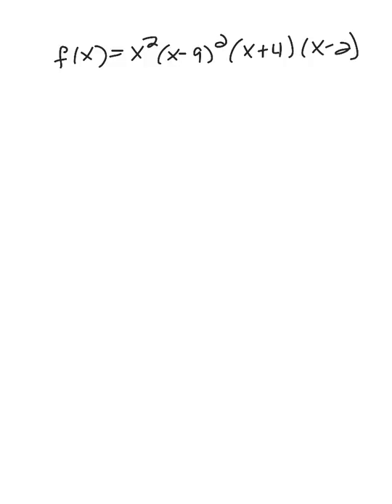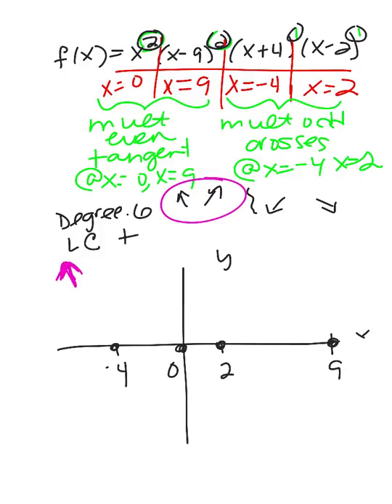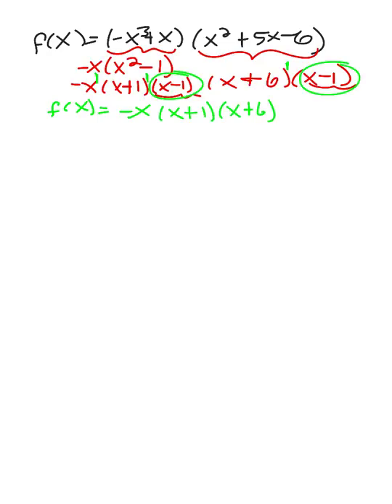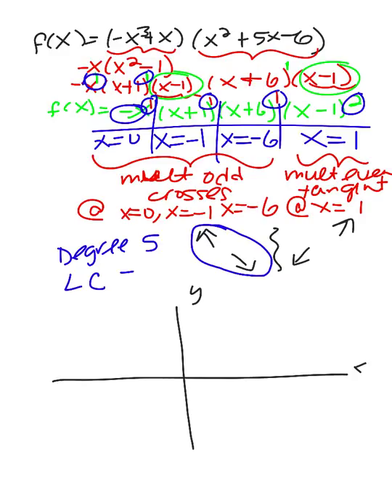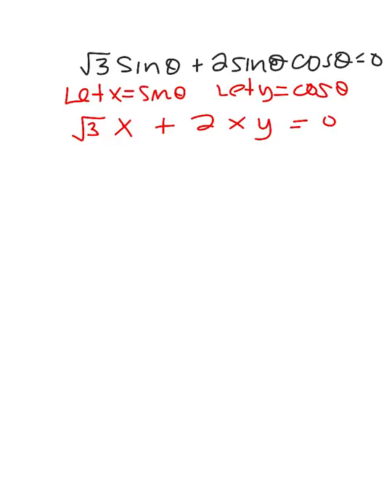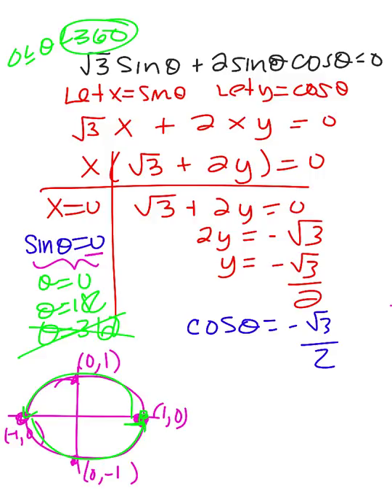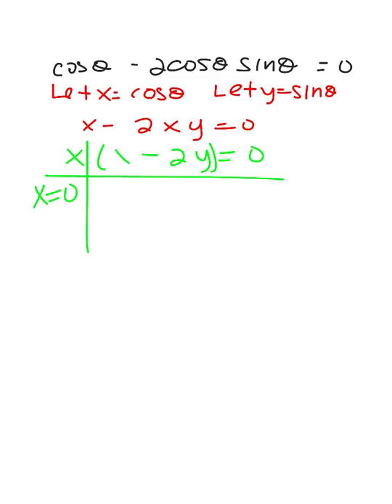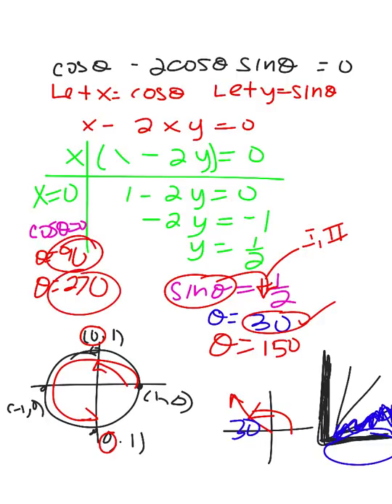Pre calc review 10 #9-10